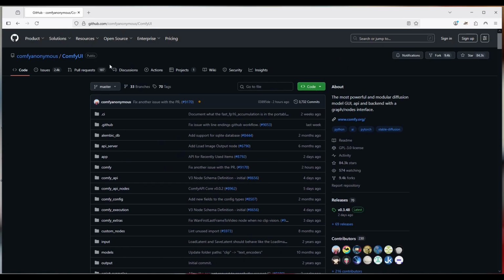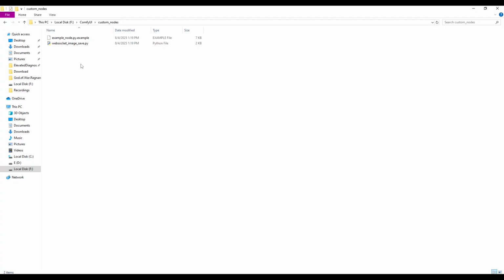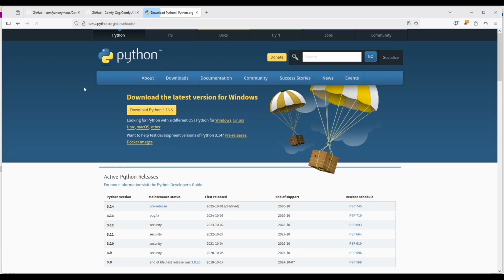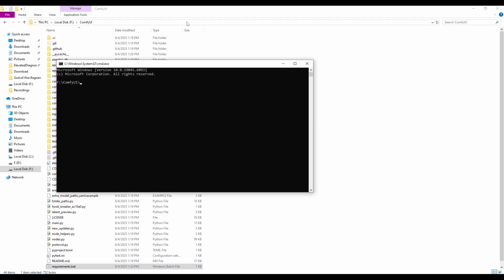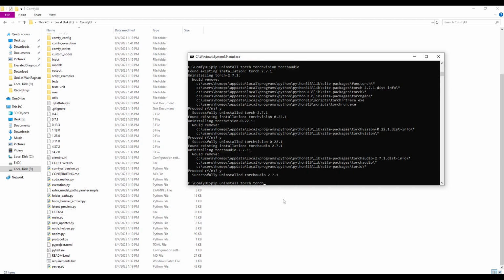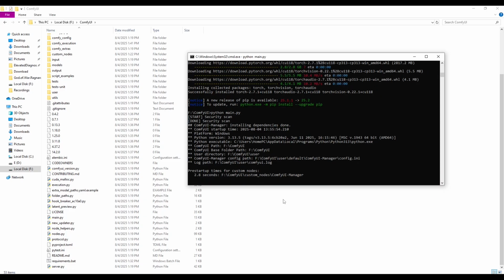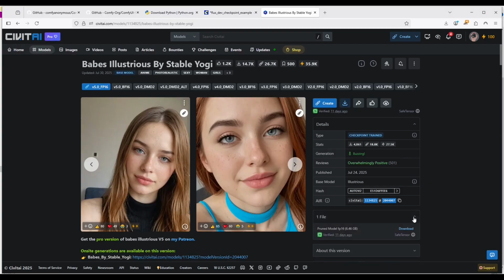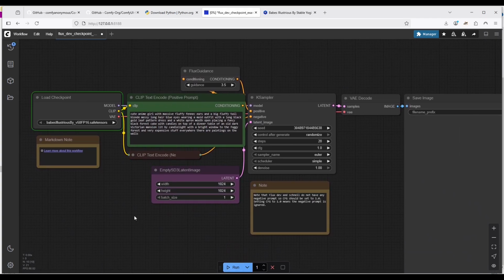How to install ConfyUI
In this, first episode, about comfy ui, we are going to talk about installation process.